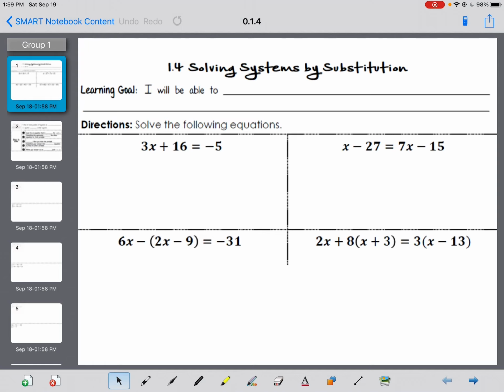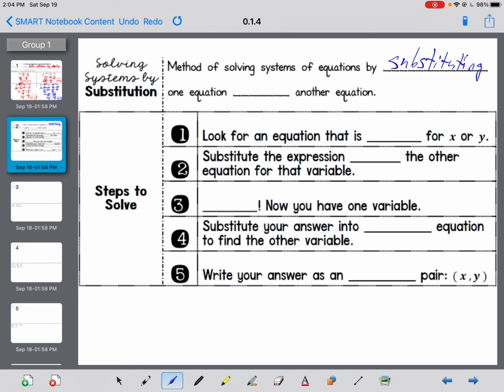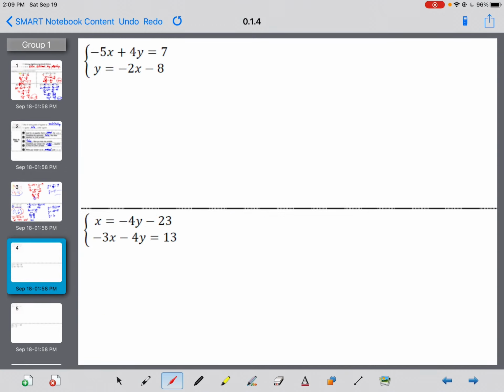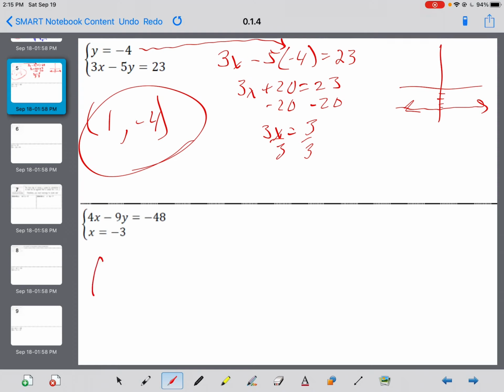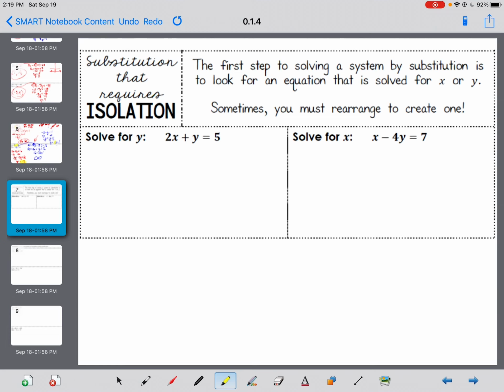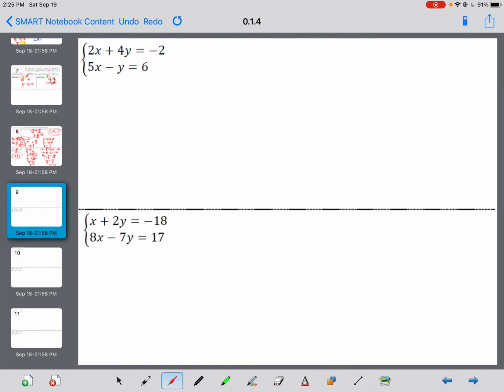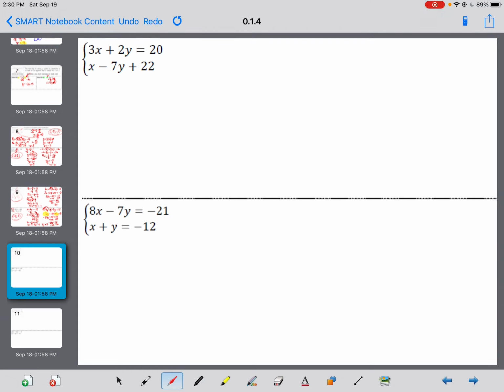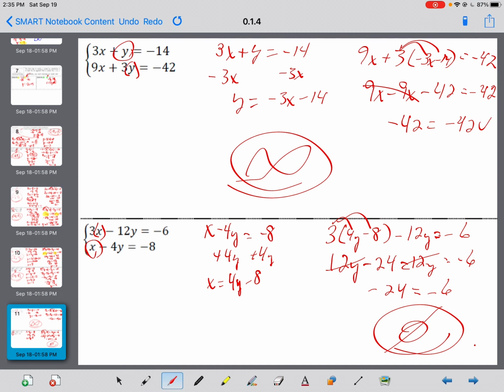Algebra 2 - 0.1.4 Solve Systems by Substitution